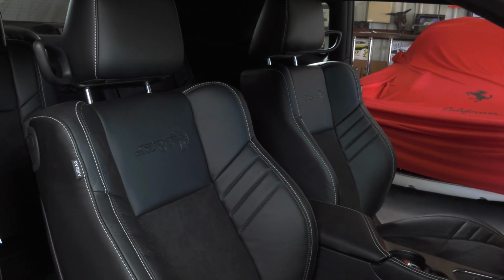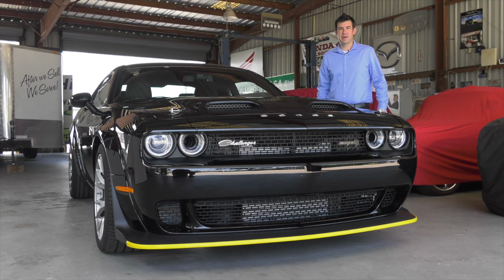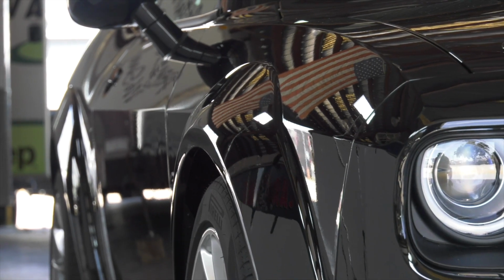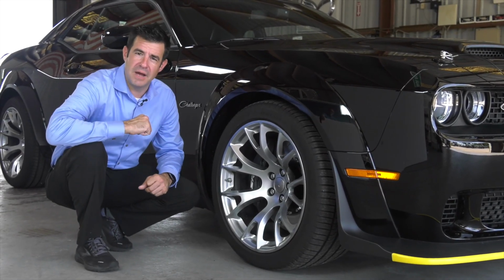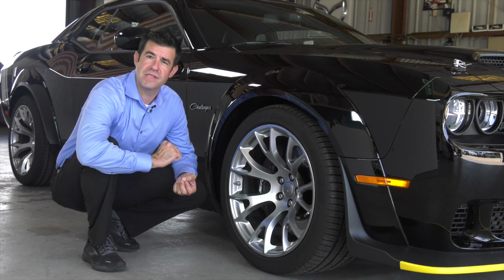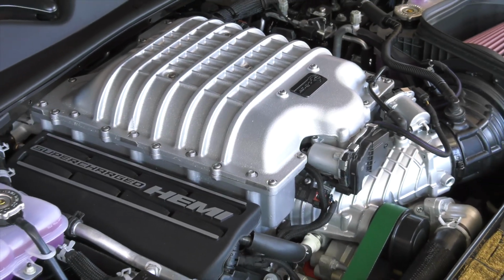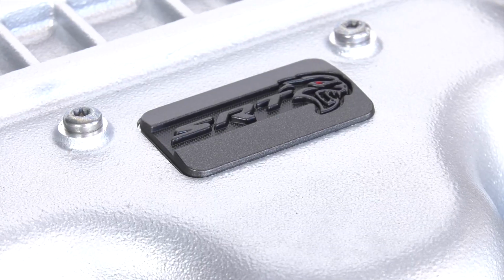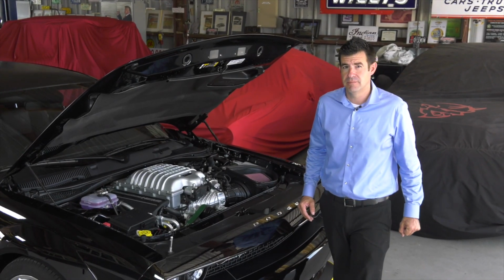2023 Black Ghost, Racing Seats, Widebody, Wheels & Brakes, Hemi, Melbourne, FL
00:00 2023 Black Ghost
0:07 2023 Black Ghost, Bolstered Racing Seats, Melbourne FL
0:29 2023 Black Ghost, Wide Body Kit, Melbourne FL
0:46 2023 Black Ghost, Wheels and Brakes, Melbourne FL
1:10 2023 Black Ghost, Hemi, Melbourne FL
1:50 2023 Black Ghost Available in Melbourne FL

Melbourne FL, Indialantic, Palm Bay, Brevard County,